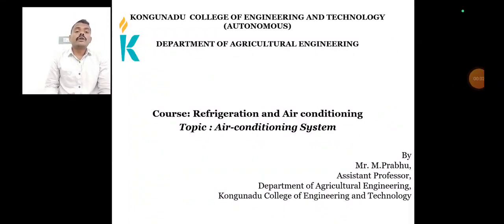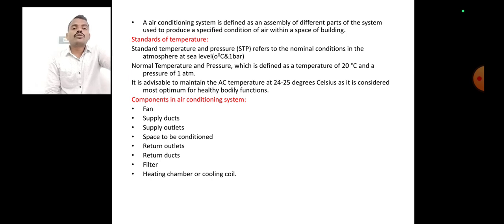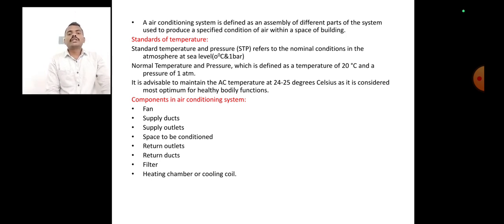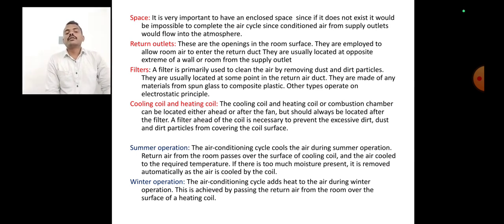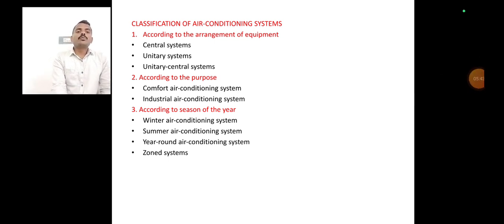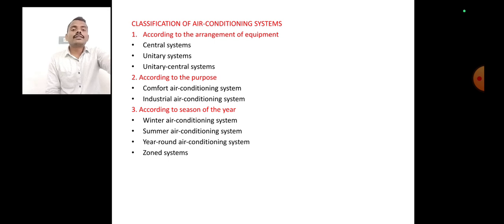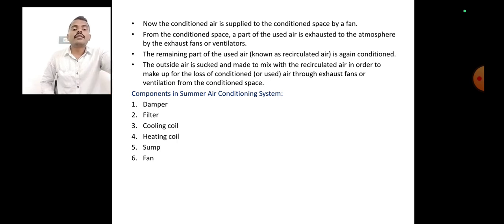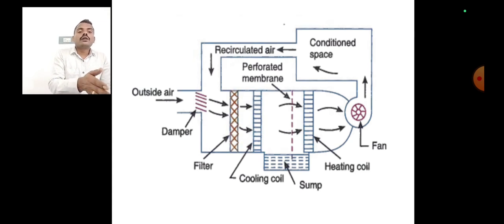RAC UNIT 4